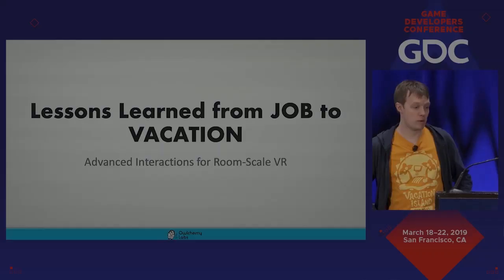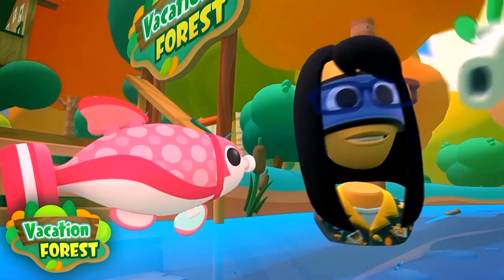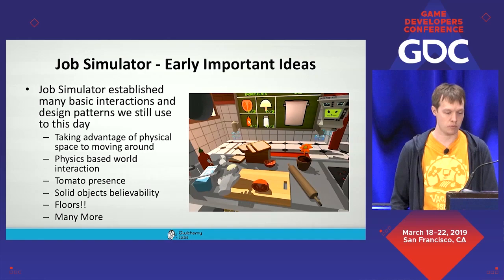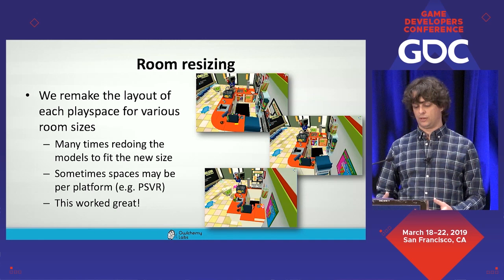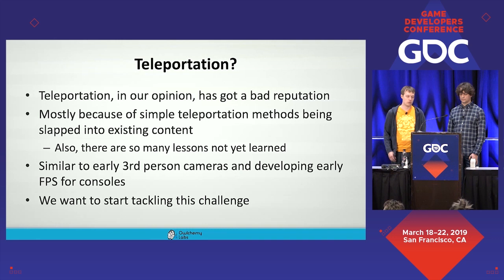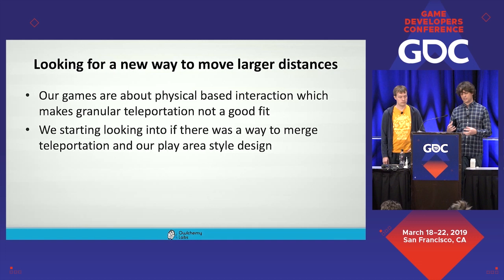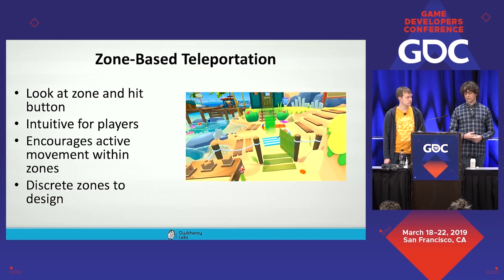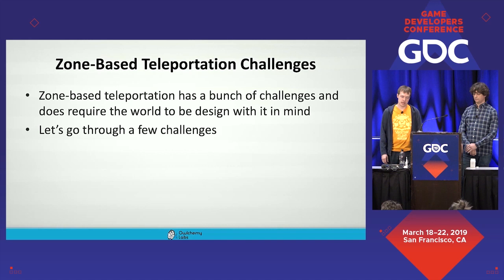Job Simulator to Vacation Simulator: Advanced Interactions for Room-Scale VR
In this 2019 GDC talk, Owlchemy Labs' Devin Reimer and Andrew Eiche share stories of success and failure from the development of Vacation Simulator.